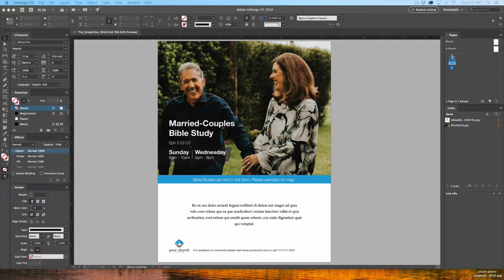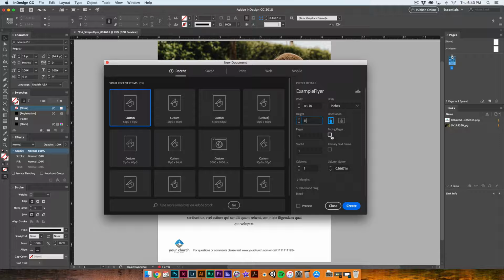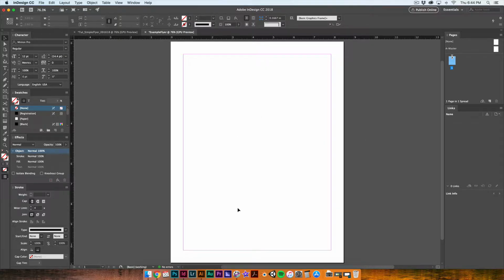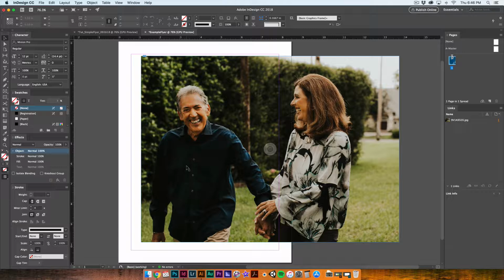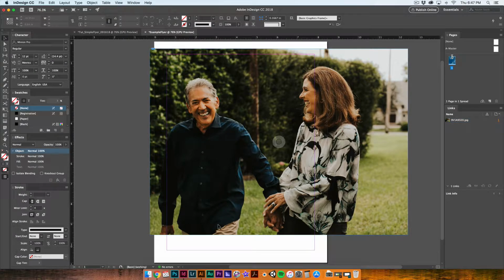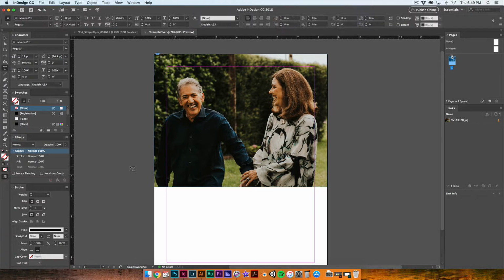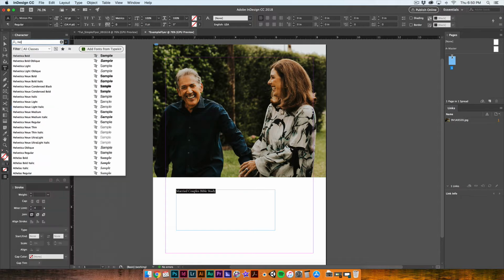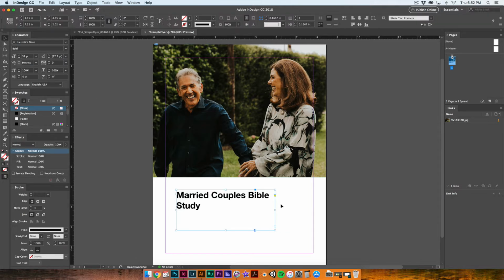How to create a basic flyer in InDesign (Part 1)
This is a beginners tutorial on how to create a basic flyer in InDesign. Hope you enjoy!

This video is a tutorial requested by my friend Austin.